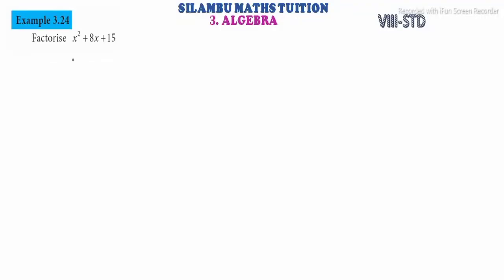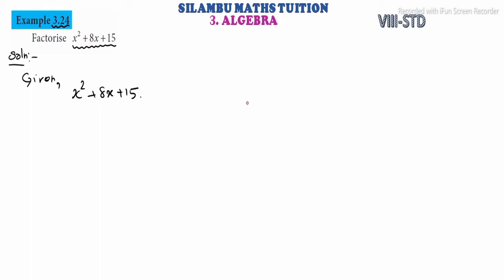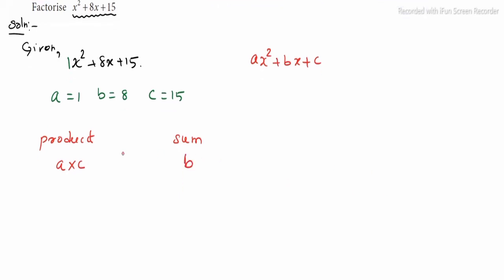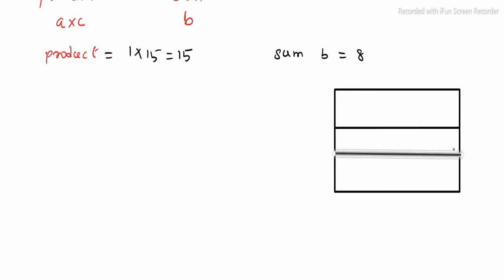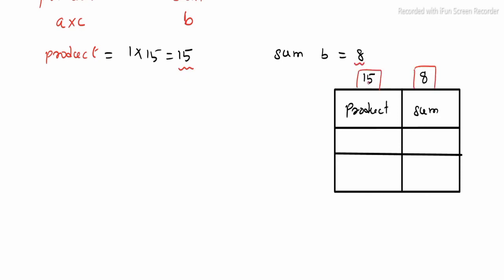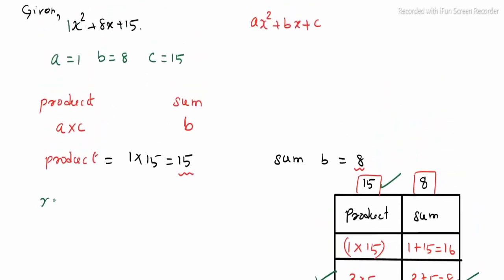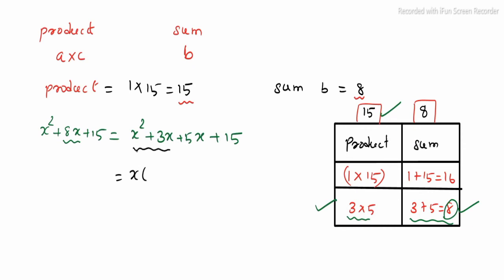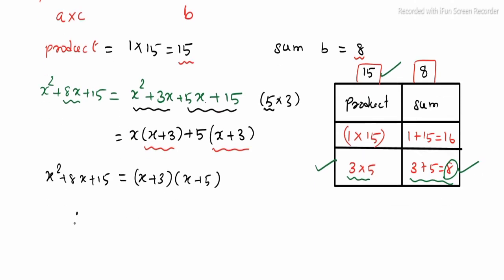TN8th Maths|Example 3.24|ALGEBRA|Chapter 3 |in English and Tamil medium